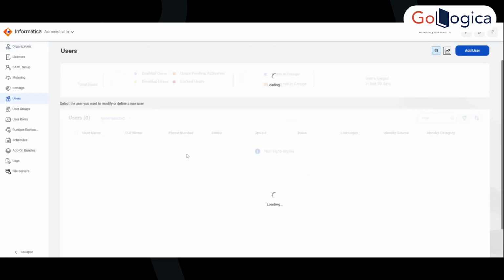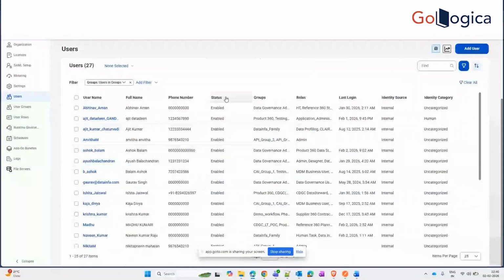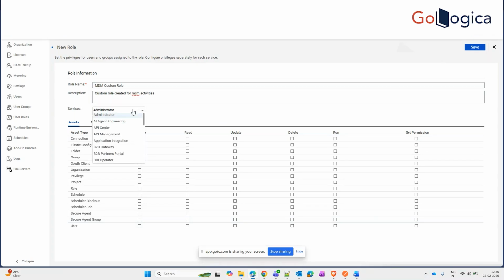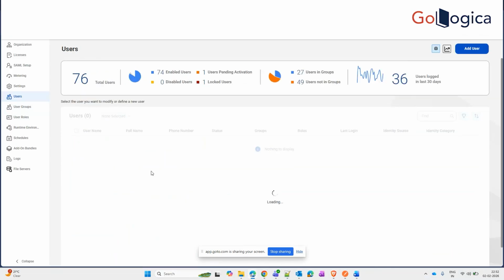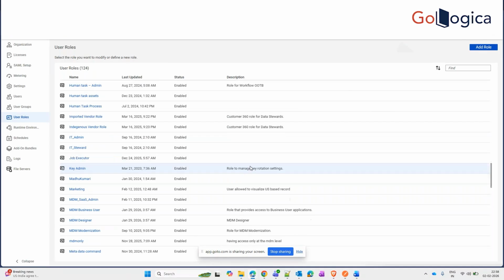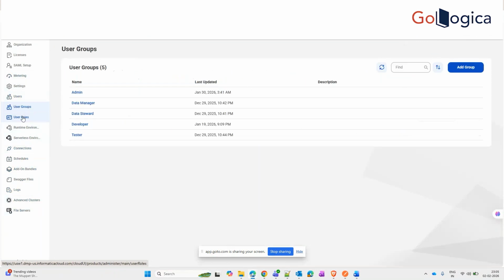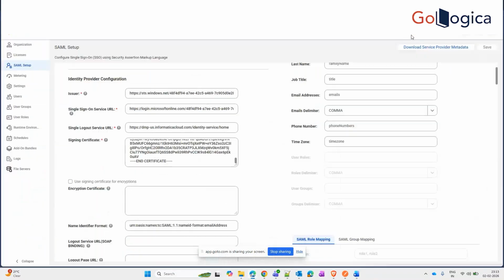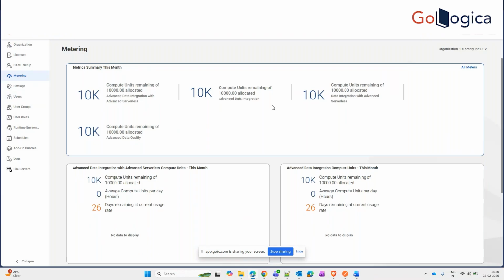Informatica Admin Login API Tutorial Part 3🚀 | Step-by-Step REST API Authentication Guide | GoLogica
Want to learn how Informatica Admin APIs work in real-world environments?

In this Part 3 tutorial, you'll learn how to work with the Informatica Login API and understand the authentication process used to securely access Informatica services. Whether you're an Informatica Administrator, ETL Developer, Data Engineer, or aspiring Integration Specialist, this session will help you build practical API skills.

🚀 In This Video:
✅ Introduction to Informatica Login API
✅ Authentication and Access Token Concepts
✅ Step-by-Step API Login Process
✅ API Request and Response Overview
✅ Best Practices for Secure API Access
✅ Real-World Informatica Administration Use Cases

API integration skills are becoming increasingly important for Informatica professionals. Understanding authentication workflows can help you automate tasks, improve administration efficiency, and strengthen your data integration expertise.

💬 Are you currently working with Informatica APIs? Share your experience in the comments!